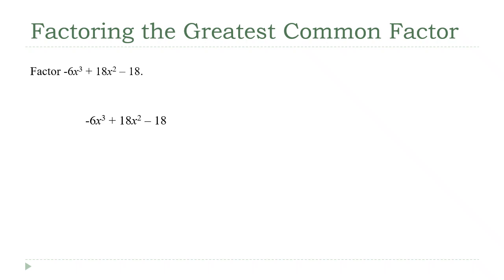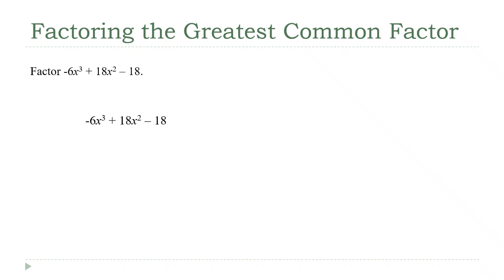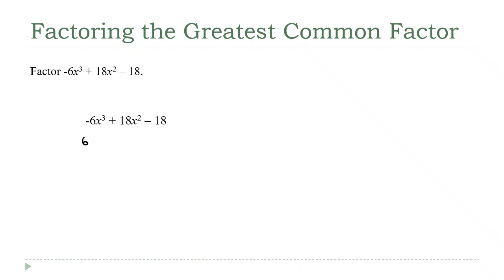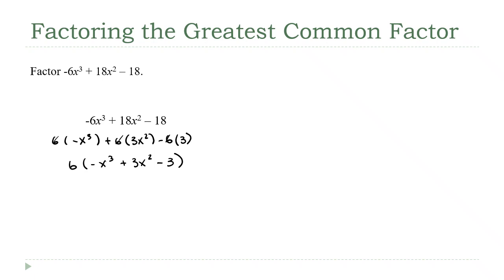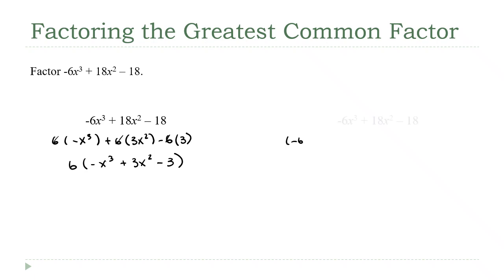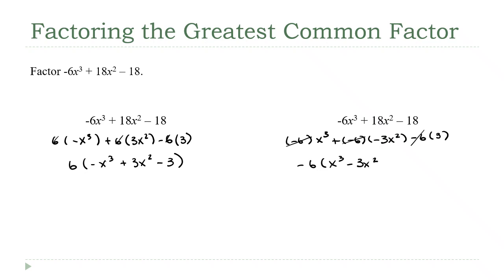Example: Factoring Greatest Common Factors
In this example, we'll look at how to factor a negative common factor out of a polynomial.